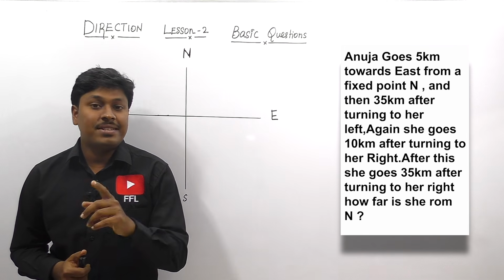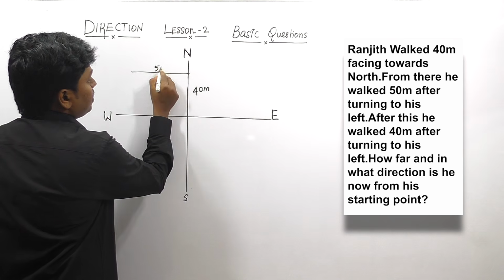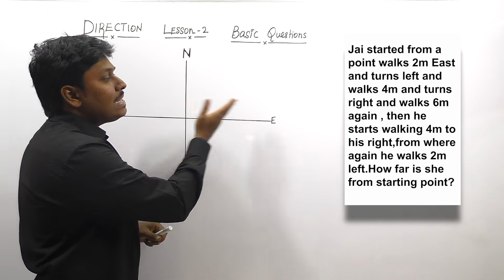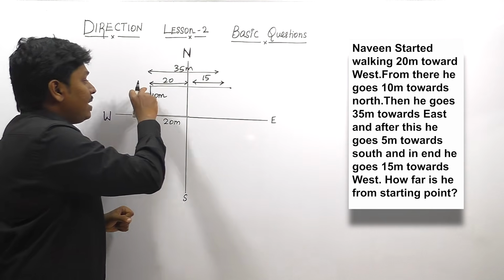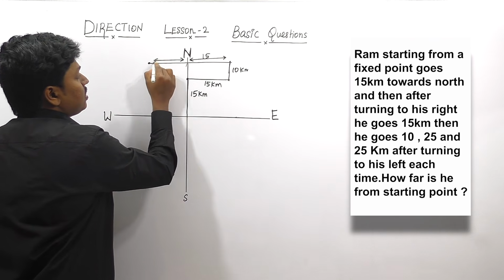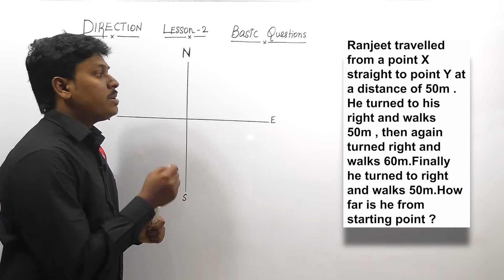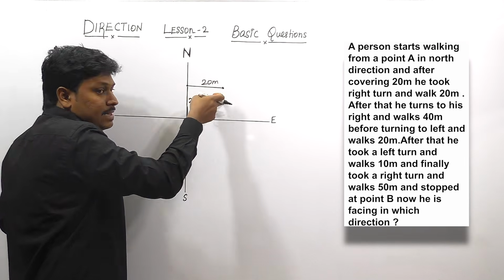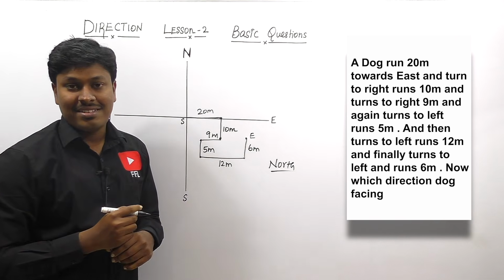DIRECTION - BASIC QUESTIONS - LESSON 2